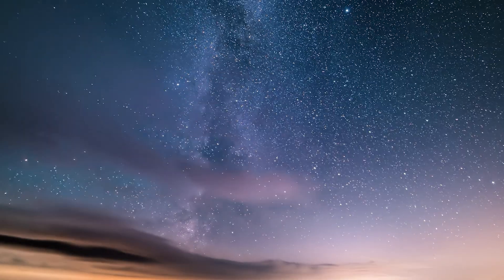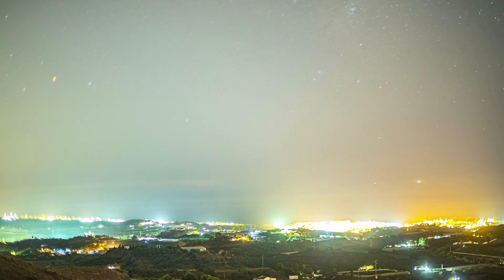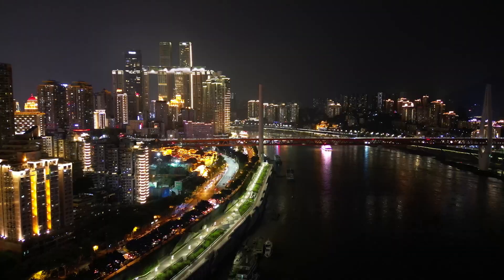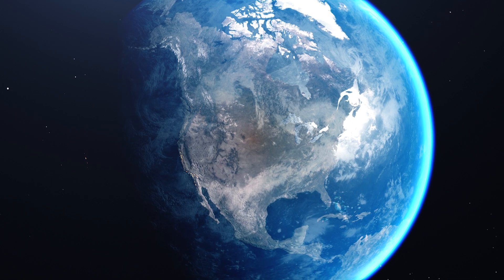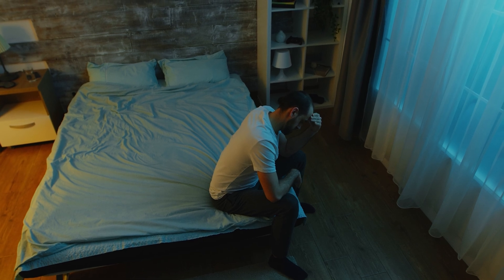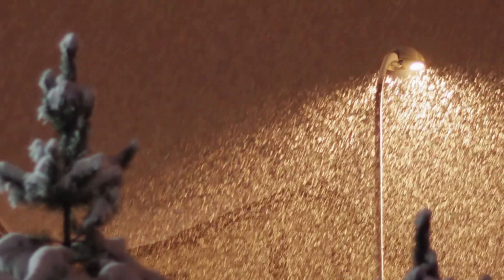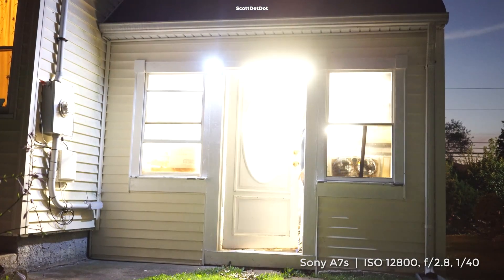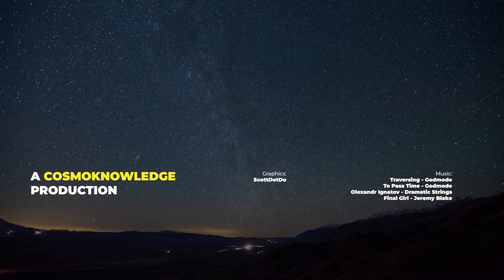The Milky Way Will Disappear Forever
The Milky Way is disappearing right before our eyes and many of us don’t even realize it.

Produced, directed, and edited by:
Ardit Bicaj

Narrated by:
Russell Archey

Graphics:
ScottDotDo

A big thank you to our lovely channel members:
Joseph Pacchetti
john roberts
Ali Rıza Şeren
Heywood Tate
Dave Jarrard
jaeyun tous les monde
Qing Li
No One
Iv Müller